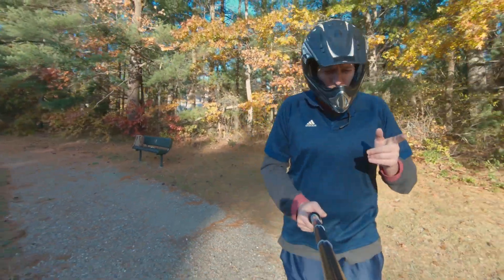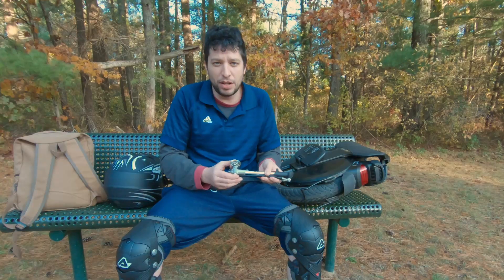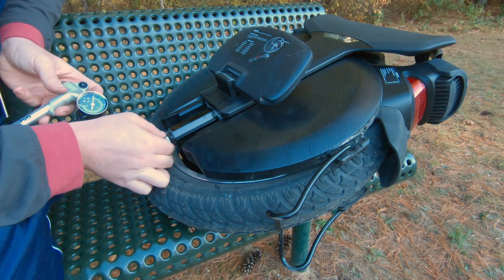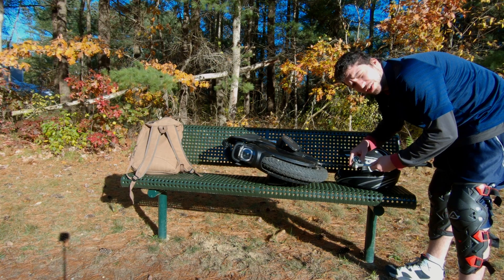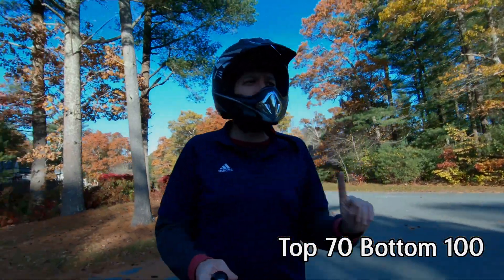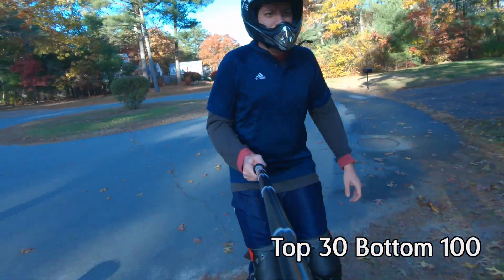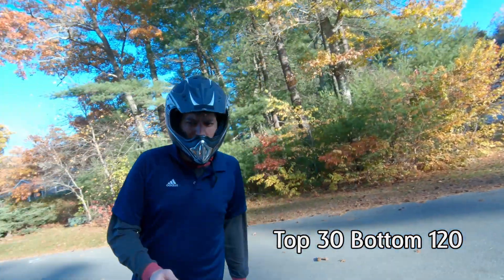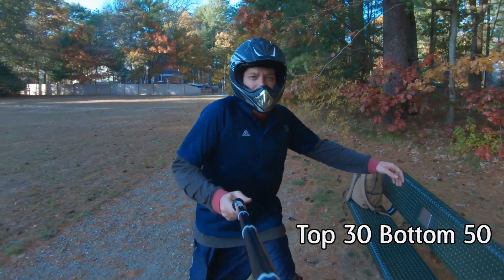Suspension Pressure TESTS on the Inmotion V11 EUC - How to Dial in Air Shocks on Electric Unicycles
Trying several different pressure combinations on my V11 EUC.